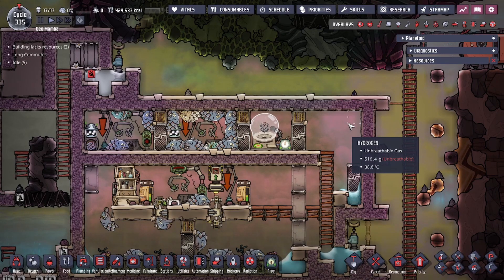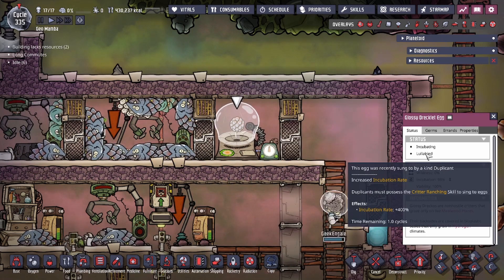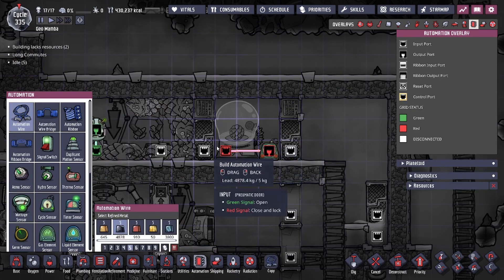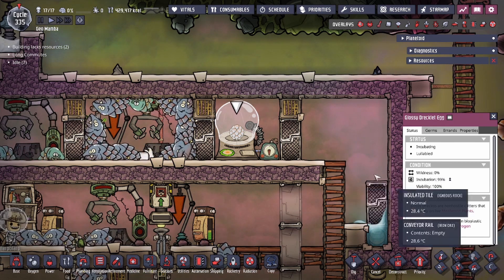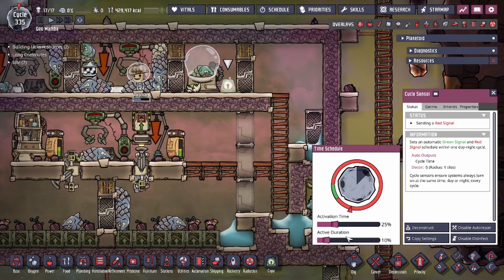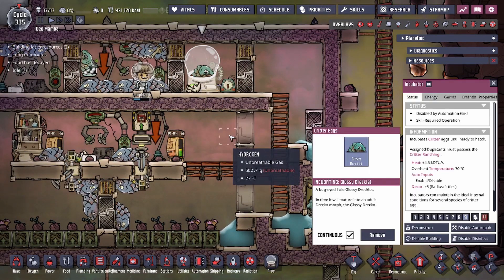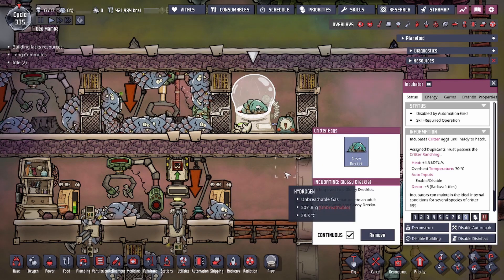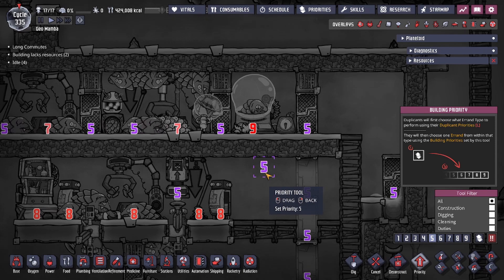How to Save Power on Incubators with this Simple Setup - Easy Automation - Oxygen Not Included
Simple Incubator Automation to save on power consumption!

0:00 Introduction
0:14 Lullaby
1:21 Explanation
1:44 Sensor Settings
3:09 Priority
3:56 Bonus Info